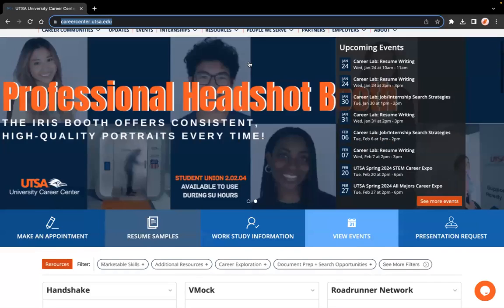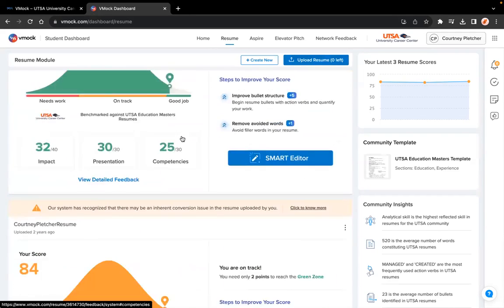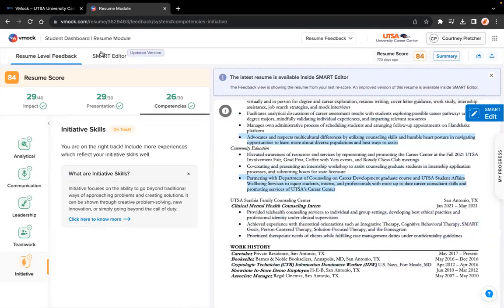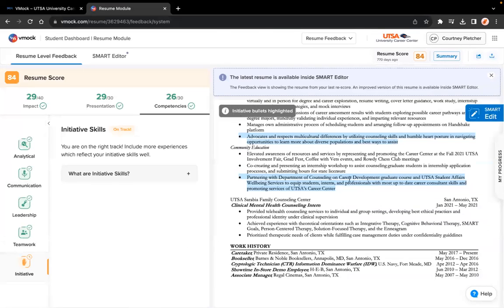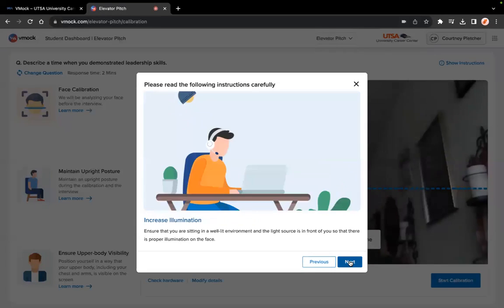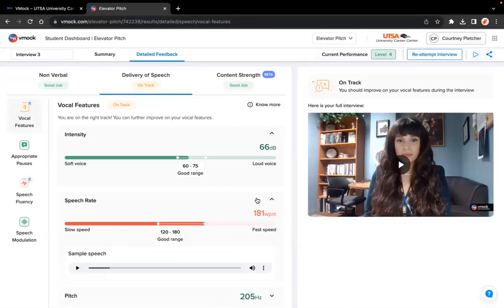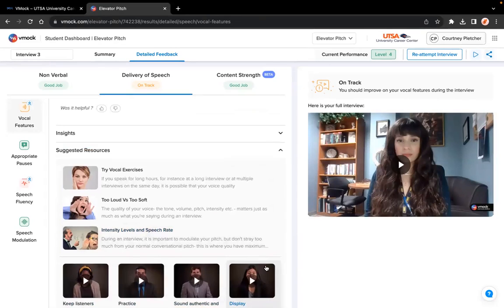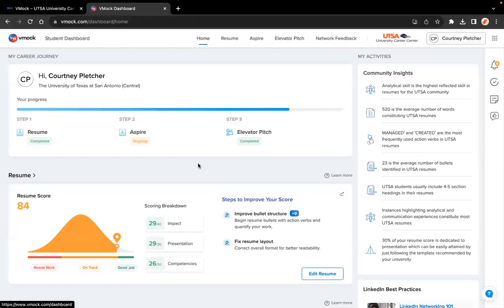VMock Tutorial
VMock is a SMART Career Preparation Platform. UTSA students are invited to submit their resume to VMock to ensure that it is better prepared for future job applications. The platform enables you to:

1. Get an objective score on your resume based on recruiter criteria
2. Improve the score by making changes based on targeted recommendations on aspects like presentation, language and skills
3. Receive targeted suggestions for various bullets on the resume
4. Ensure your resume is a fit for your target career

Use Aspire, VMock’s AI-powered LinkedIn optimization application to create a consistent narrative from resume to public profile for target career tracks.

SMART Pitch prepares you for in-person and video interviews. Practice and get feedback on your responses, body language, eye contact, and voice quality.

Watch Courtney Pletcher, Sr. Career Consultant talk about VMock to learn how to use the resume and elevator pitch features of this resource.

The UTSA University Career Center, a Unit of Career-Engaged Learning assists all Roadrunners in discovering, pursuing, and achieving their unique career goals.